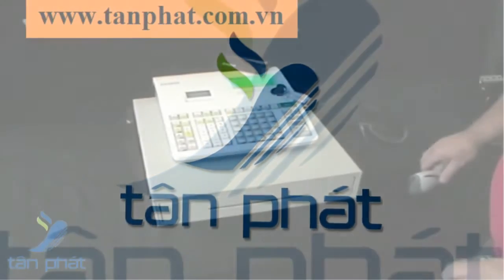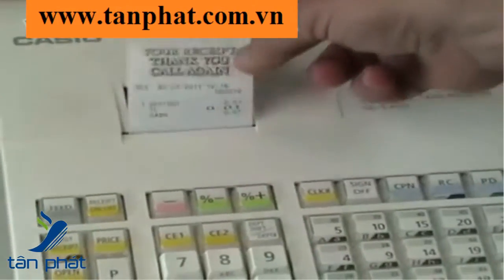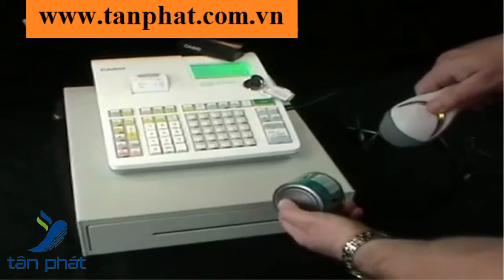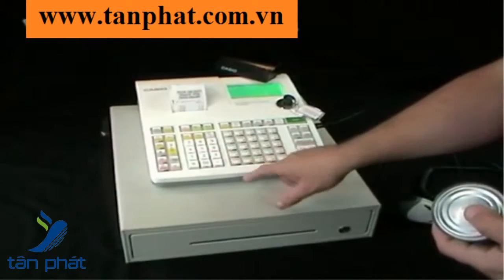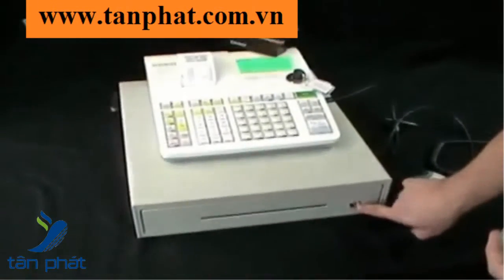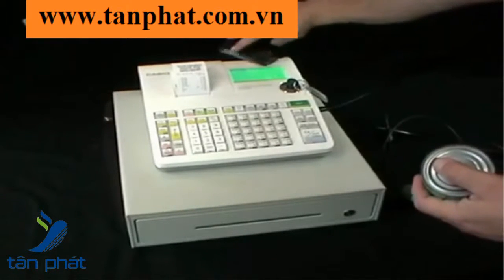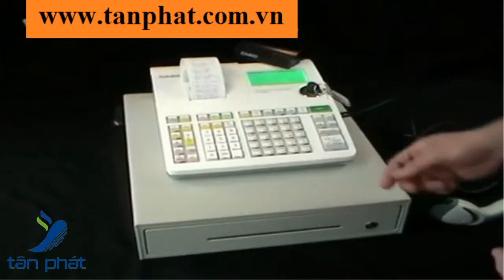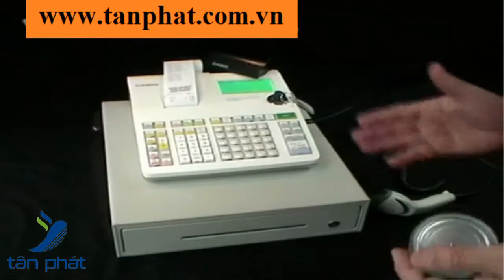Máy tính tiền siêu thị, cửa hàng tốt nhất giá rẻ Casio SE S300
Máy tính tiền siêu thị Casio SE-C300 sử dụng phù hợp cho nhà hàng, khách sạn, quán café, quán ăn, bar. Lấy báo cáo trực tiếp trên máy bằng cách in phiếu.

CÔNG TY TNHH TMDV và PTTT TÂN PHÁT

Địa chỉ 1: Số 12 Thái Thịnh, P.Ngã Tư Sở, Q.Đống Đa, Hà Nội
Địa chỉ 2: Số 224 Xã Đàn, Q.Đống Đa, Hà Nội